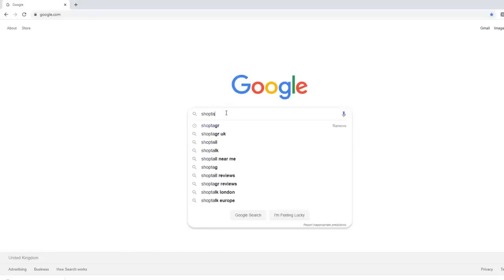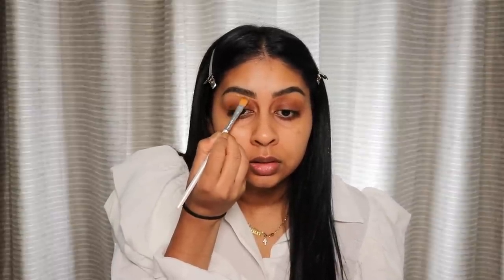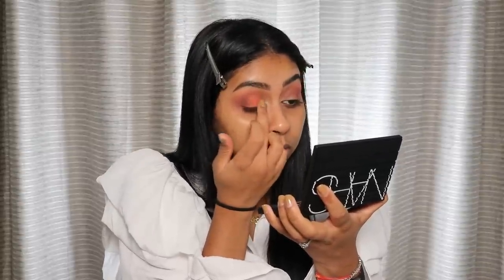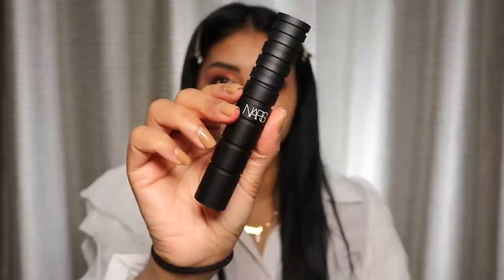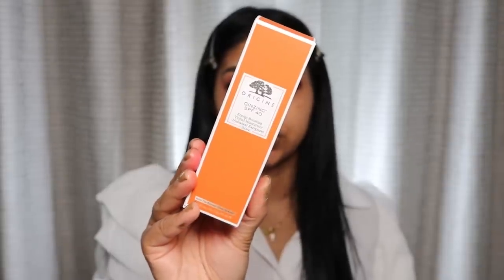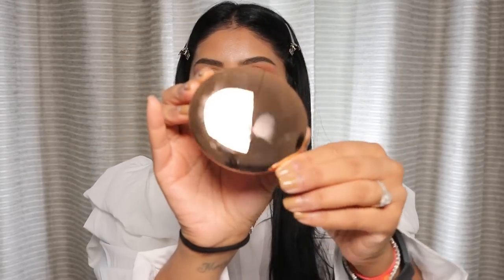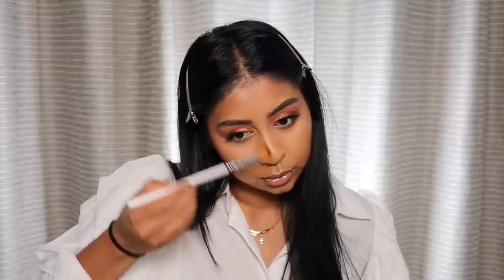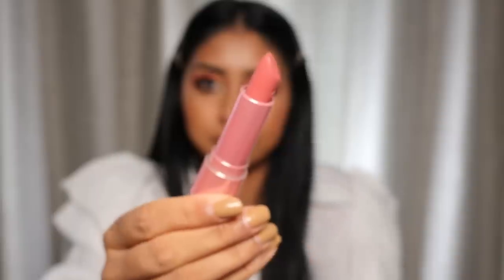TESTING NEW HYPED UP MAKEUP | I'M SHOOK!!